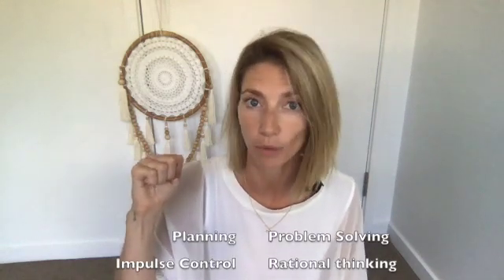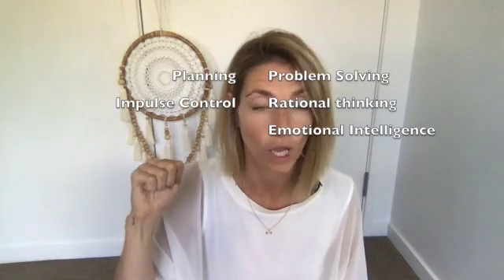How to Build Muscles in the Brain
Unfortunately, muscles don’t appear overnight, you have to work hard to create them. You have to lift weights for both the body and mind.
• How Mindfulness helps build and maintains muscles
• Basic Neuroscience and what parts of the brain mindfulness strengthens
• Why we feel agitated when we practice Mindfulness
• The other key ingredient to building muscle (besides Mindfulness)